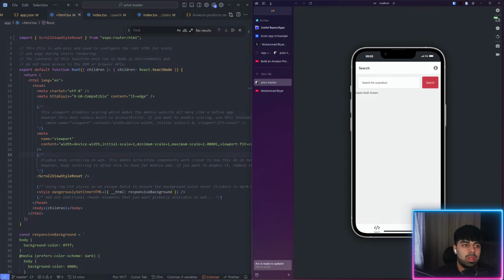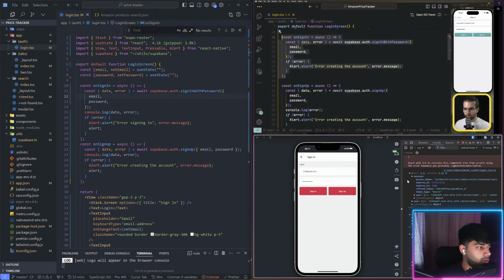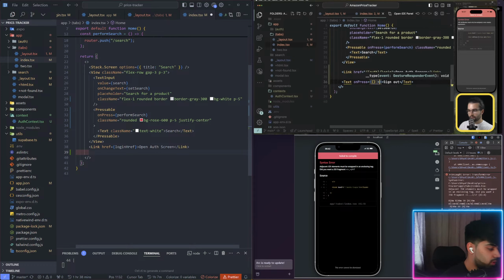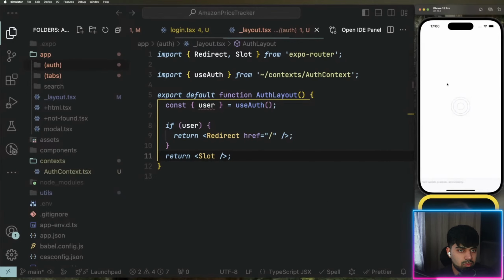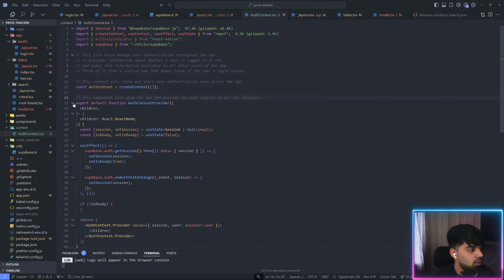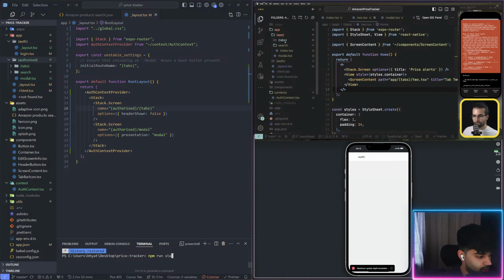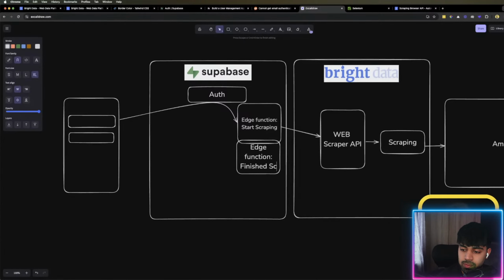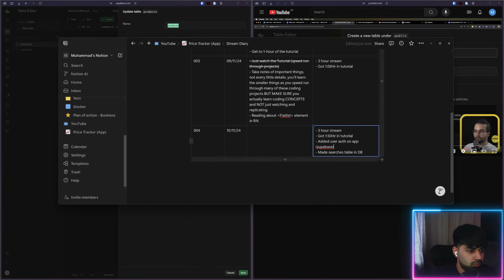building amazon price tracker app following a tutorial (zero coding experience) | LIVE004🔴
TLDR: I am following a YouTube tutorial (without myself having any real coding experience), and I am going to make the project in the tutorial a real app/business that generates income (hopefully). Watch me learn how to code in the process (using my own unique way).

What am I doing in this stream?
-- Basically, you are watching me learn from coding tutorials (usually the 5-10 hour tutorials), I will be coding along with them, learning from them and also building an app/business (which will be a case study for you guys). I am watching experienced developers who I am going to learn from in the process, and I encourage you to watch closely and learn too (if you are a beginner like me).

-- We are building an Amazon Price Tracker App by following along this tutorial on YouTube from @notjustdev . Full video

How much experience or code do I know?
-- I know a enough of the basics in Javascript and web development to follow along a YouTube tutorial and not get lost, I don't have work experience

What do I know about coding?
-- I have an understanding of the basics in Javascript, React, NextJS etc (so web dev?)

What do I know about mobile development?
-- Nothing really. That's why I am doing this stream, so that I can build this project out and learn mobile development (specifically React Native & Expo)